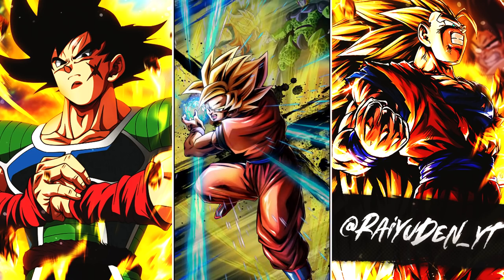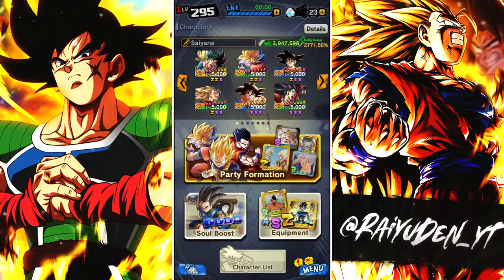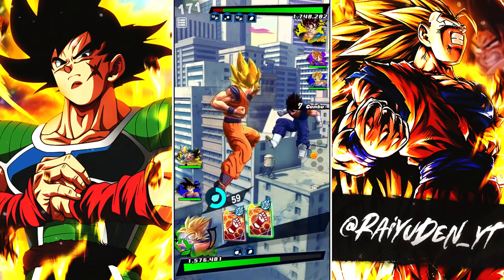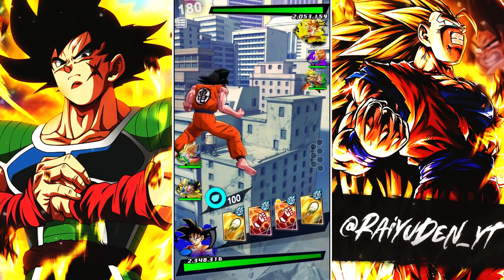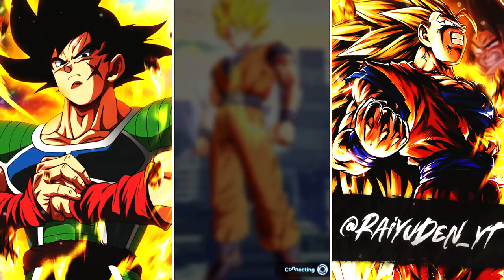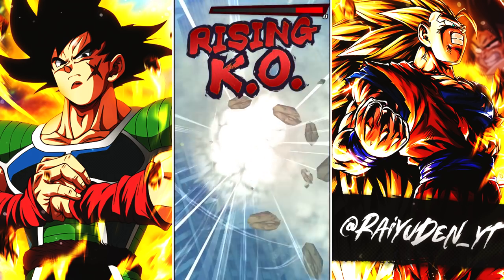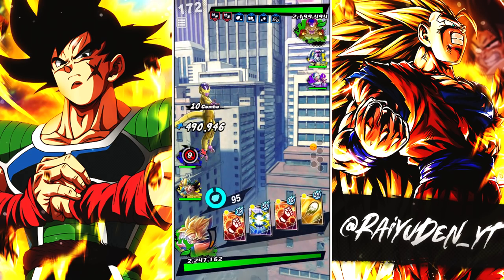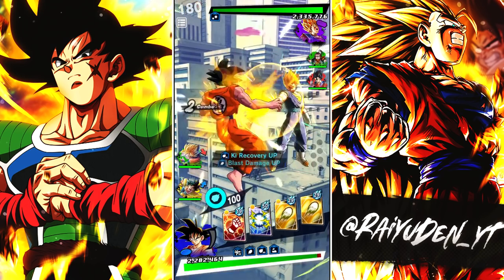Return Of The COUNTERING KING! IT Goku In Today's Meta! | Dragon Ball Legends PvP